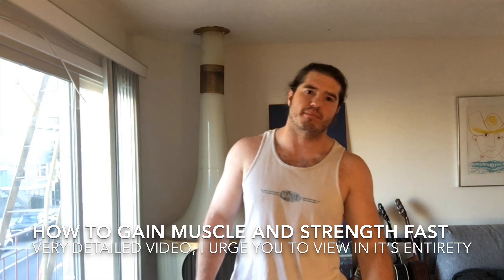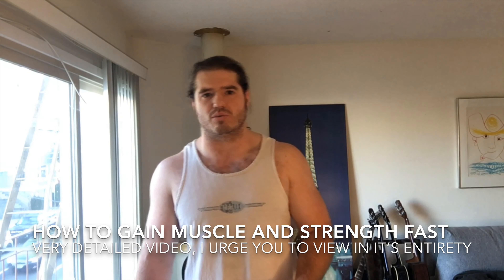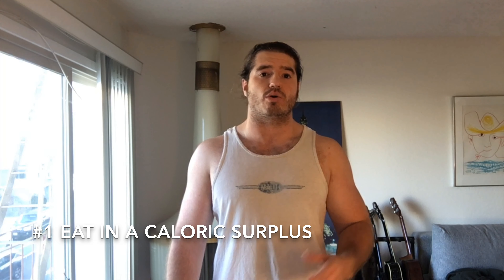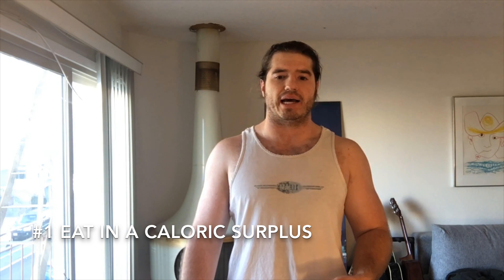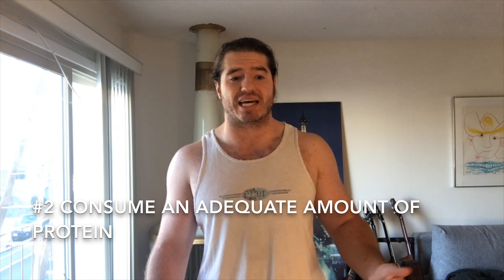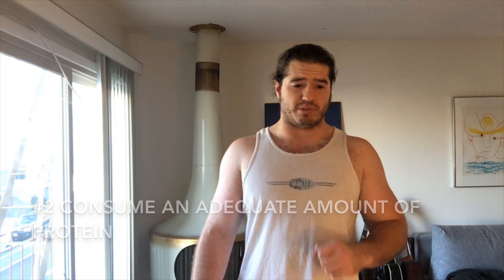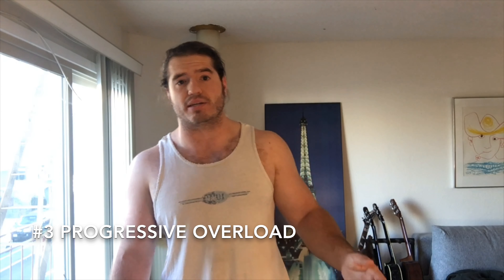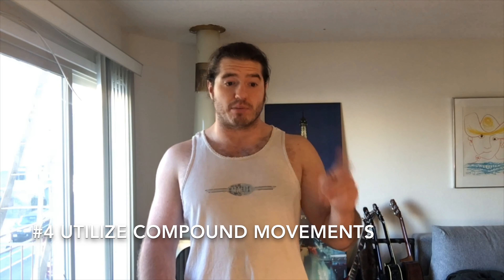How to Gain Muscle and Strength Fast - 5 Easy Tips and Secrets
Here it is, the 5 principles I utilize to gain muscle and strength. This process will 100% work if you execute to the best of your ability and remain consistent over an extended period of time.

Timestamps:
Intro: 0:00
Tip#1: 1:09
Tip#2: 2:52
Tip#3: 3:59
Tip#4: 6:27
Tip#5: 8:05
Personal Experience: 9:17

Protein Supplements:
Optimum Nutrition
Pure Protein